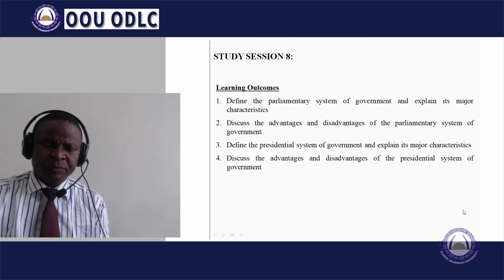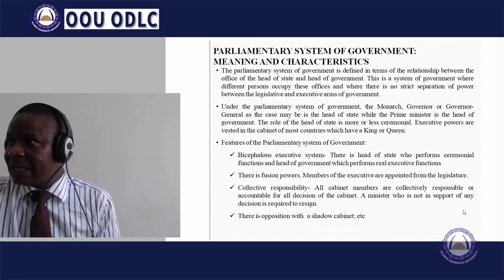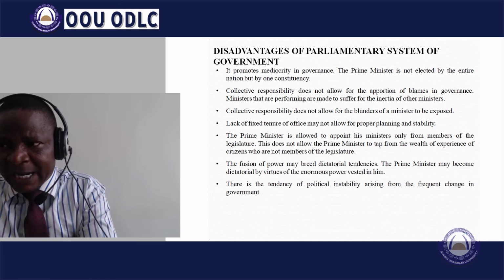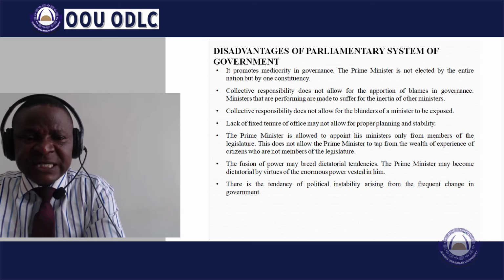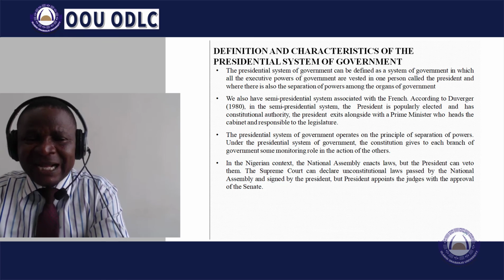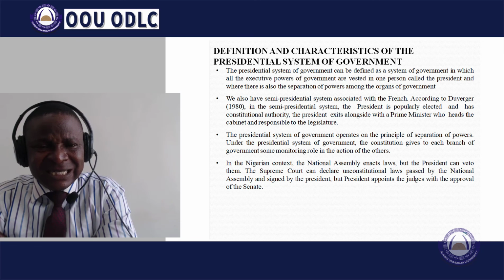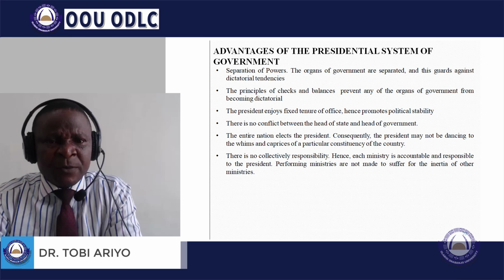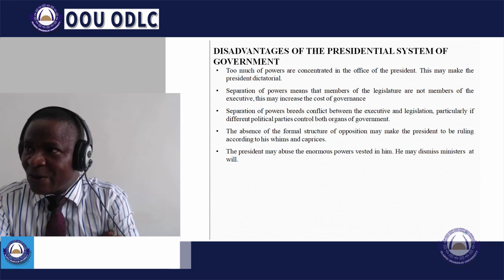STUDY SESSION 8 PUB 322